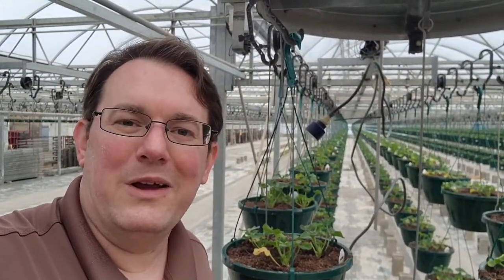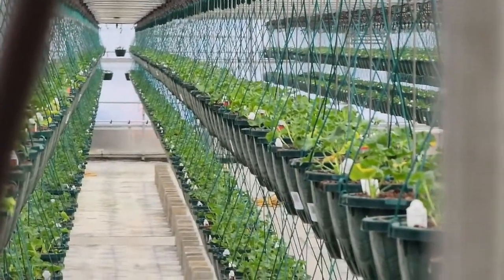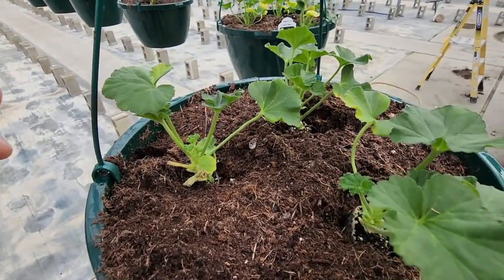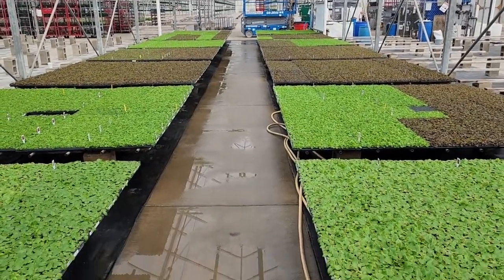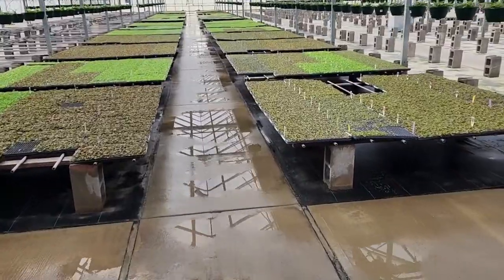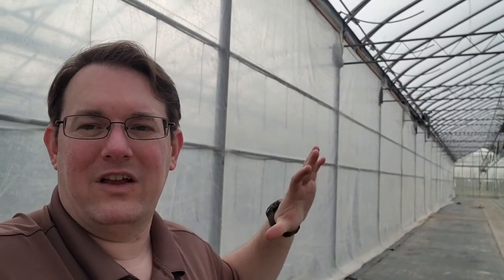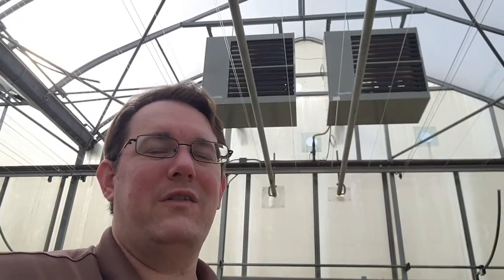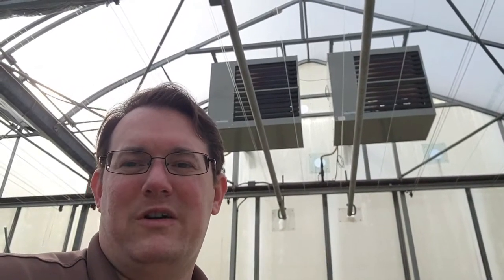143 Bob's LIVE: Long Term Landscape Plans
In 2023, the USDA made significant updates to the Hardiness Zone Map, impacting gardeners, landscapers, and farmers across the United States. These changes reflect the evolving climate patterns and provide valuable insights into which plants can thrive in different regions.